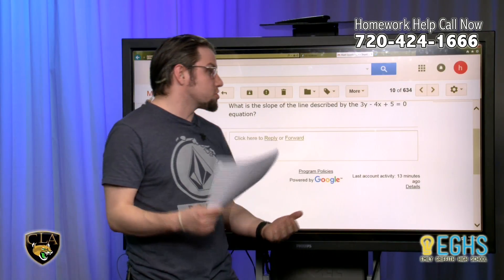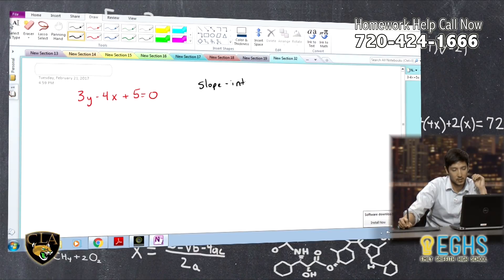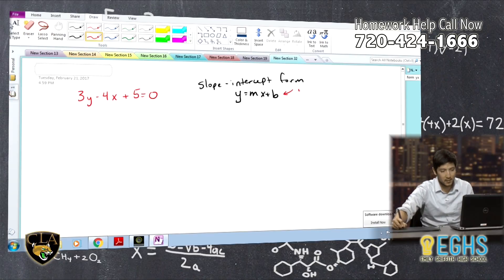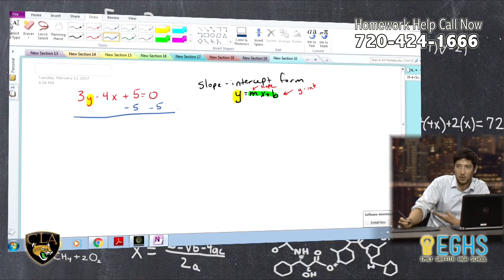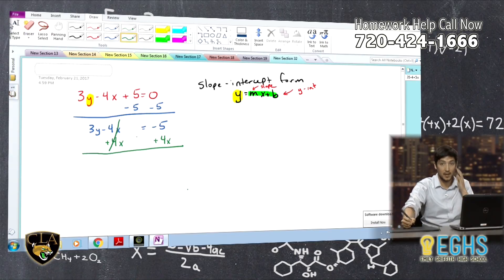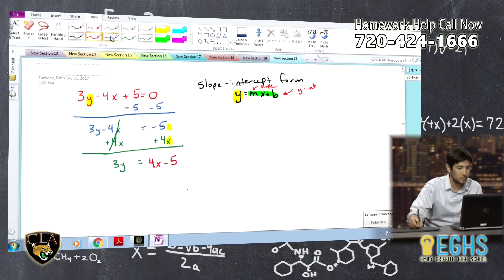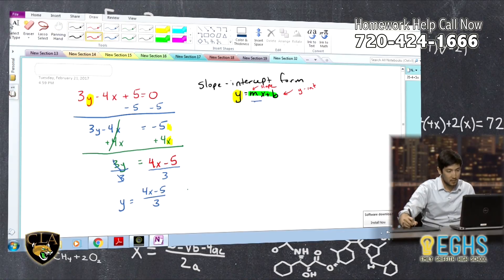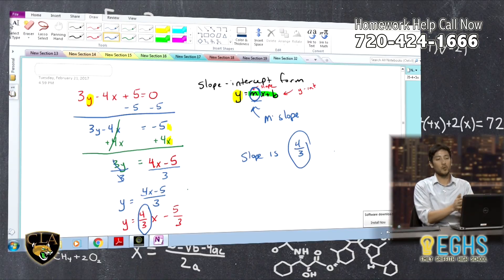What is the slope of the line described by the 3y - 4x + 5 = 0 equation?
Nate uses slope intercept form to explain this equation